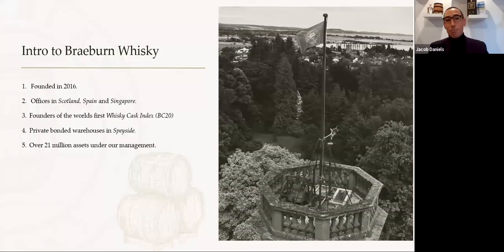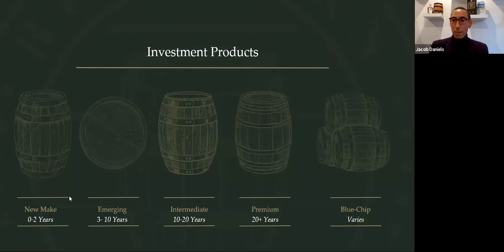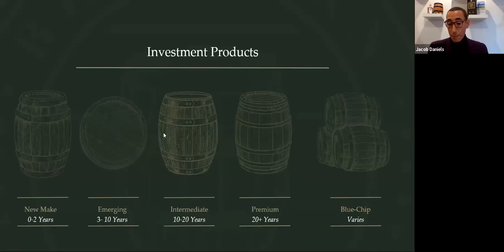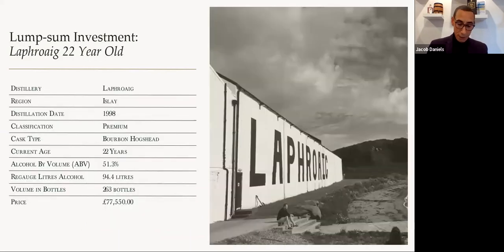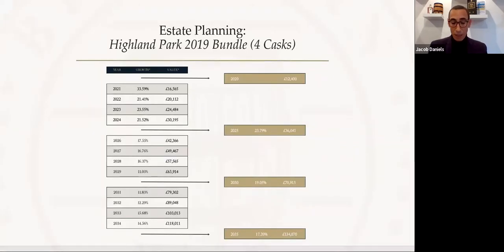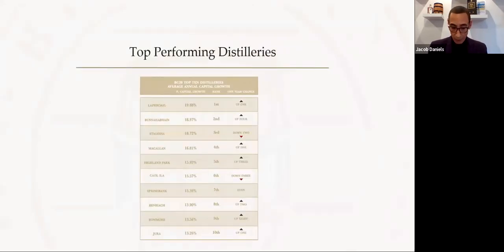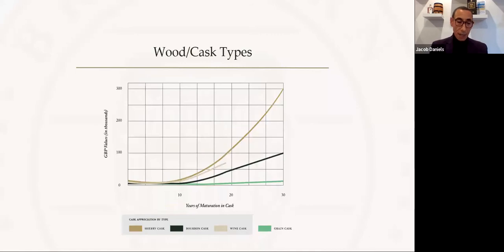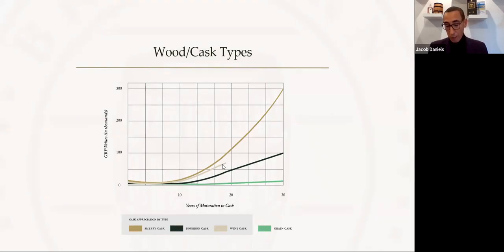Braeburn Whisky Investment Webinar - November 27, 2020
In this exclusive online event Jacob Daniels helped investors understand the differences between whisky investment products and explore the investment strategies that can be utilised in order to build a portfolio that achieves investor objectives.

He broke down the performance of different distilleries, regions and asset classes that have been derived from over 5 years of sales data. Investors learned how to approach whisky cask investing from a financial perspective in order to make informed decisions in an objective way.

This 30 minute webinar was designed for investors interested in learning how different cask characteristics impact the value of a whisky investment over time and how these traits can be utilised to build a portfolio as part of a broader investment strategy. In this information packed session attendees gained a multitude of detailed insights in order to help them make informed decisions about which whisky investments are a good fit.